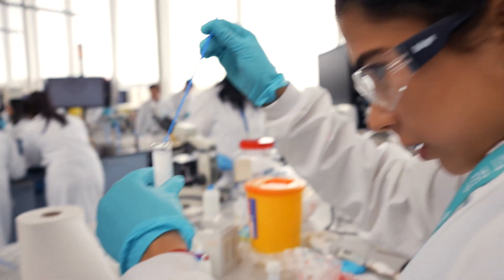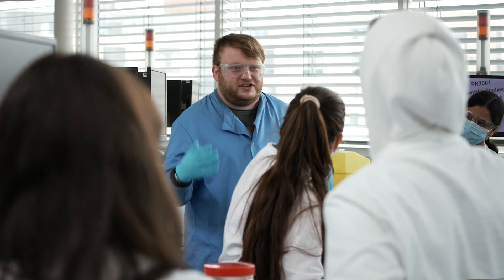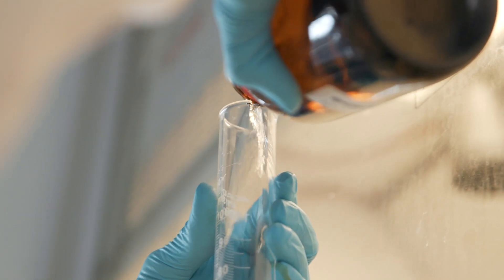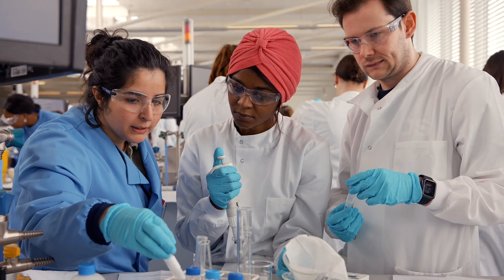Study biosciences at London Met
Against the backdrop of our state-of-the-art superlab, lecturer Dr Don Green and student Matthew talk about what studying biosciences involves, what it's like to work in this impressive facility and where a degree in biosciences from London Met can take you.